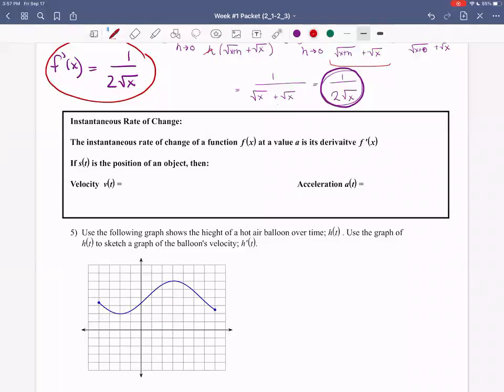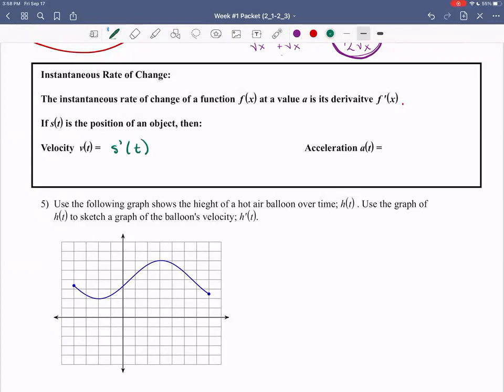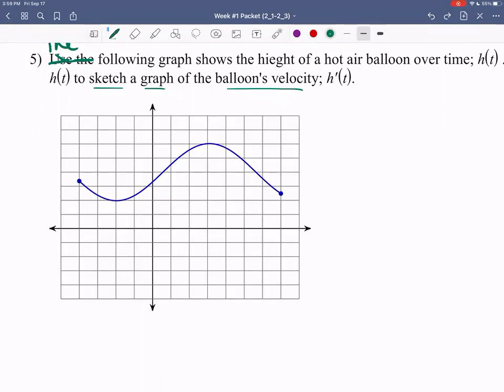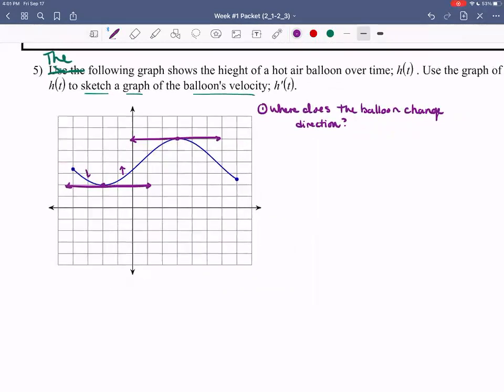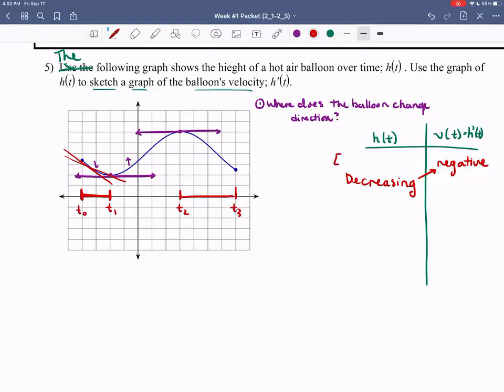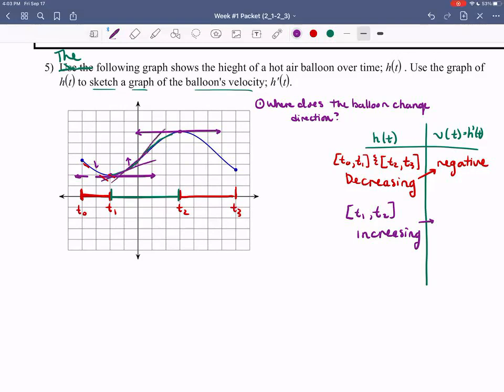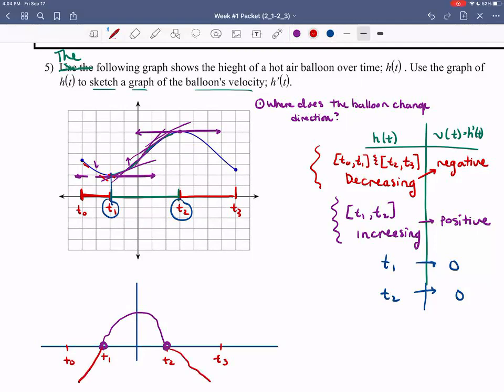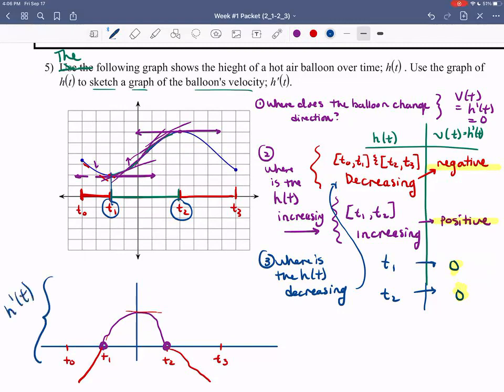2.3: The Derivative Part 6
In this final video for Section 2.3, we discuss the derivate in a position context. We consider how to draw the derivative (in this case velocity) of a graph (in this case, height).